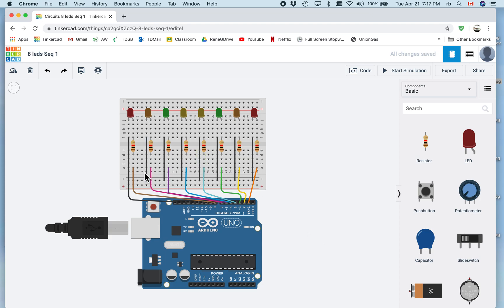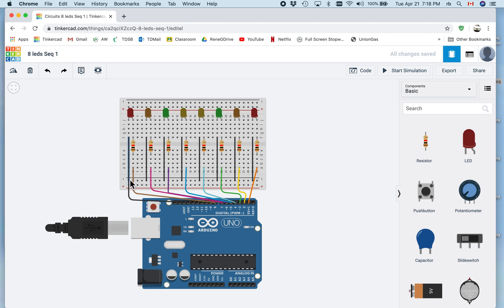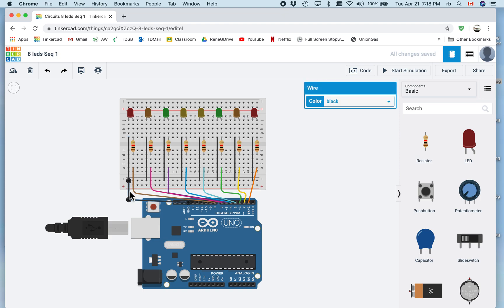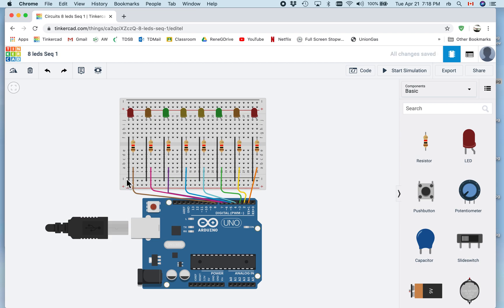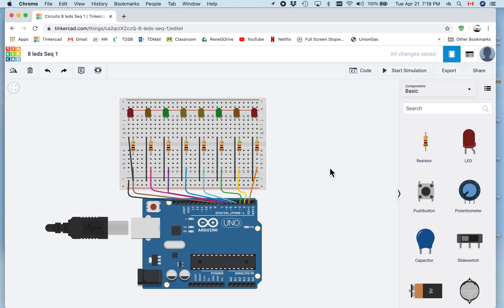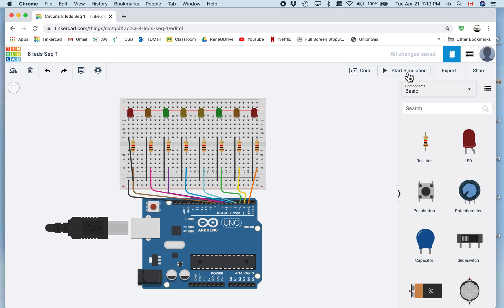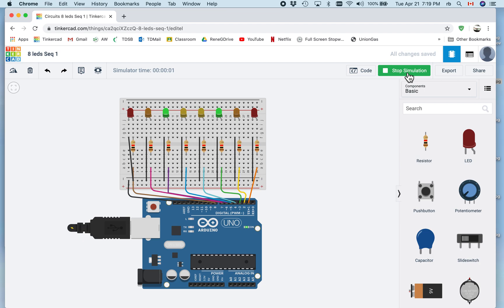Ground Wire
Ensuring that you connect the ground wire properly so that all the leds light up.  Grade 10 Computer Engineering March Garneau CI High School